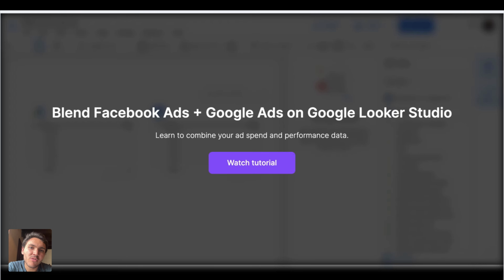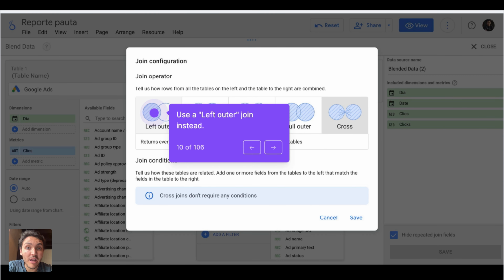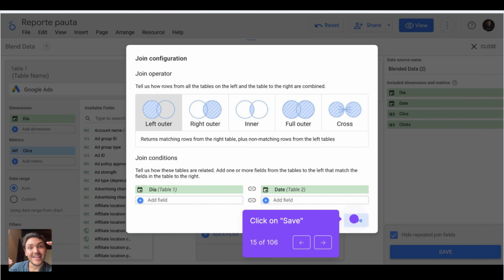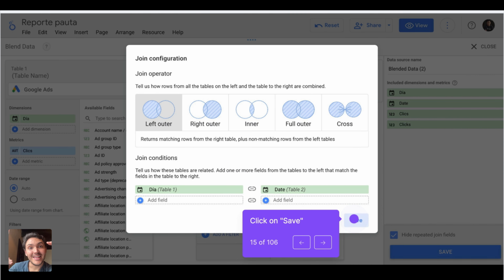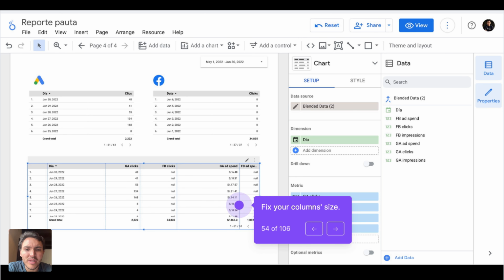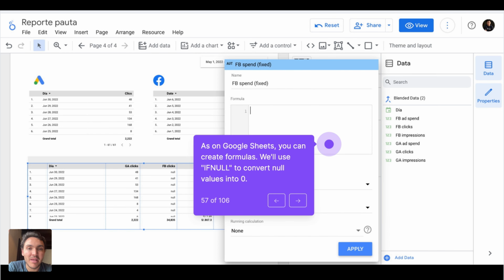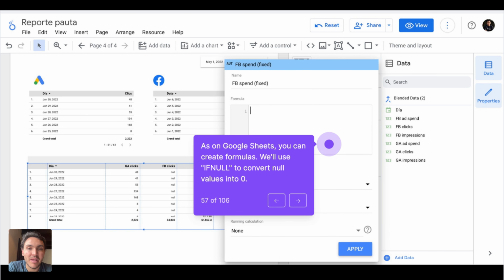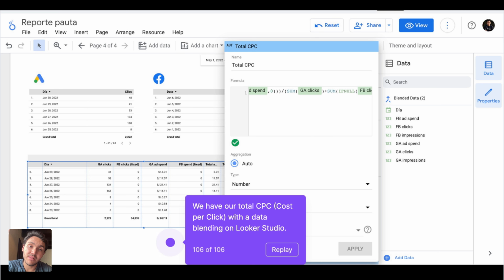How to blend Google Ads and Facebook Ads on Looker Studio (2026)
In this tutorial, we're going to walk you through blending your Facebook Ads and Google Ads data on Google Looker Studio. Follow along as we create cross-channel PPC reports, giving you a holistic view of your campaign performances across platforms.

🔑 Key Highlights 🔑

00:00 - Introduction to blending Facebook Ads and Google Ads data.

01:00 - Navigating to Google Looker Studio and setting up a new report.

02:00 - Importing data from both Google Ads and Facebook Ads.

03:00 - Using similar metrics like click, spend, CTR across platforms and the importance of date parameter in blending.

04:47 - The process of selecting tables and using the "Blend data" option.

06:15 - Correcting data overlap and editing the blended data source.

07:20 - Adjusting join types and matching dates across both platforms.

08:00 - Renaming metrics for better clarity and introducing more metrics to the blend.

08:30 - Explanation and usage of the IFNULL formula in data blending.

09:02 - Final thoughts and wrap-up.